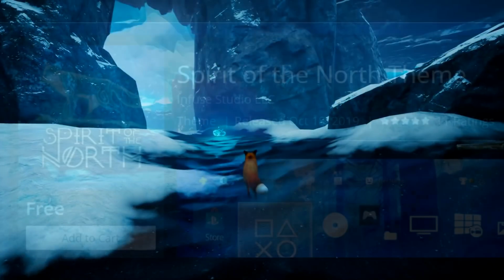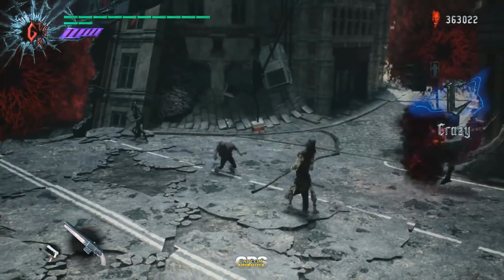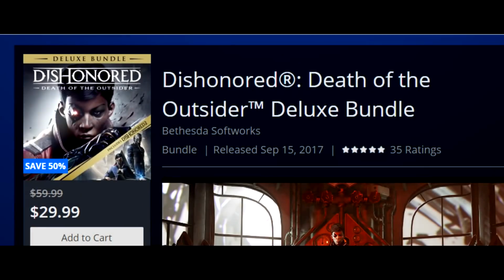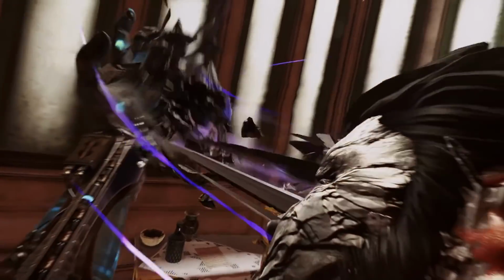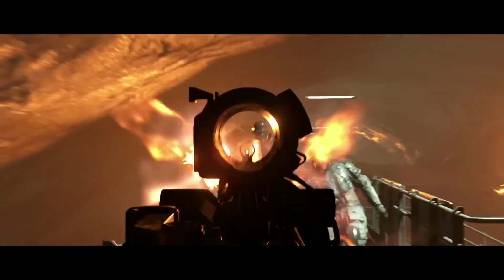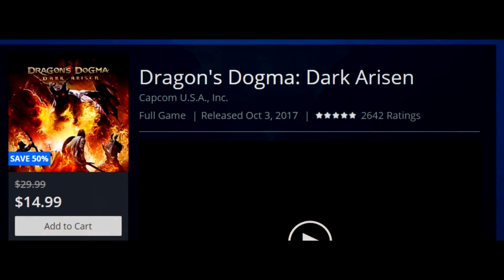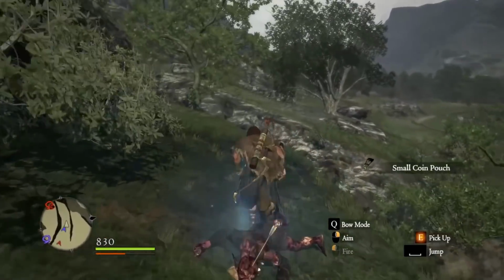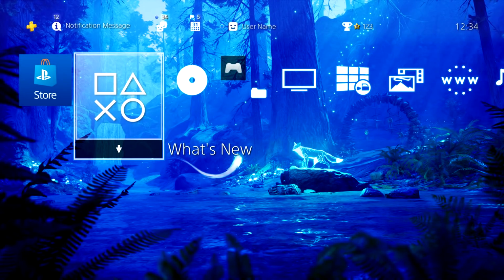10 AWESOME PS4 GAME DEALS AVAILABLE RIGHT NOW + FREE SICK PS4 DYNAMIC THEME!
Checkout the New Channel here!

DEALS-
Spirit of the North Theme -